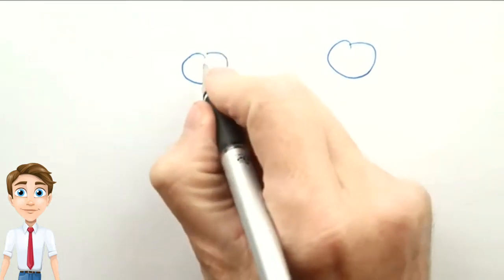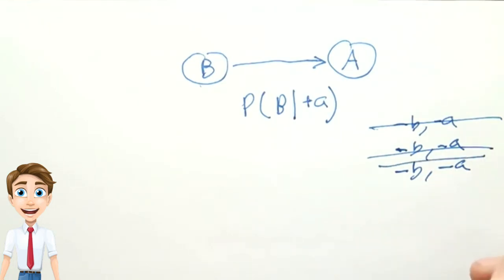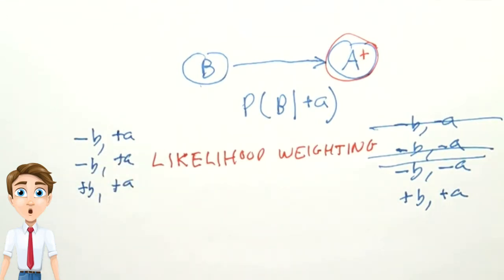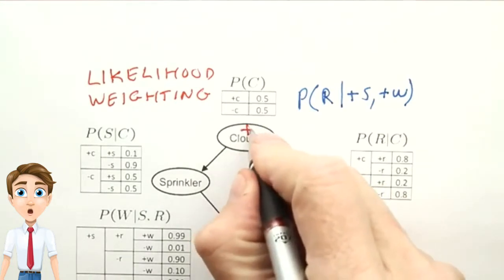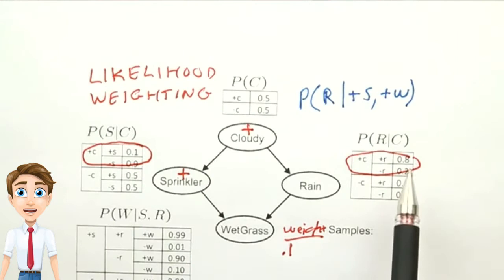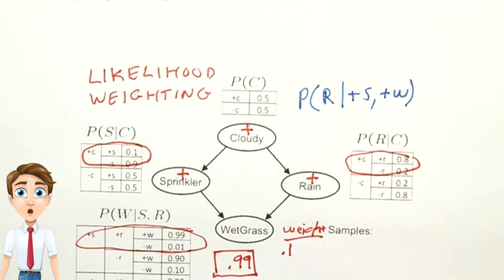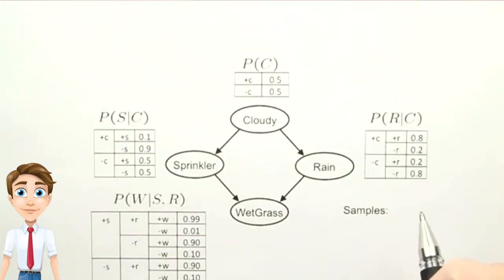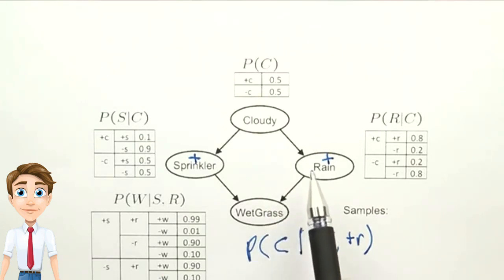Questions & Answers { AI } - Likelihood Weighting Problems -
Artificial Intelligence.
Q&A
AI courses.
Quick lessons.
test knowledge.
Likelihood Weighting is Consistent
Rejection Sampling
Likelihood Weighting Problems
AI examples
English Class.